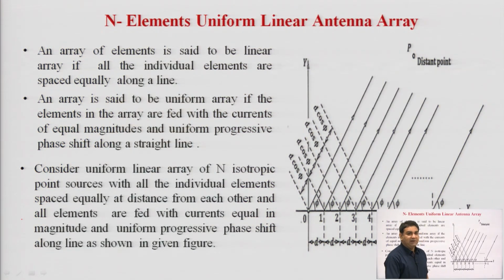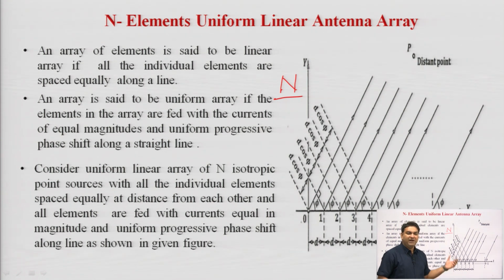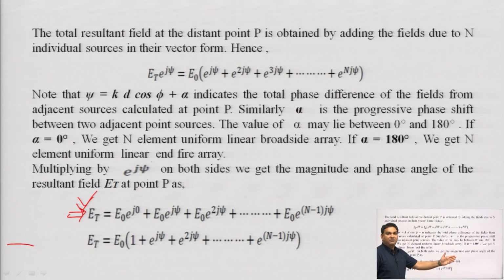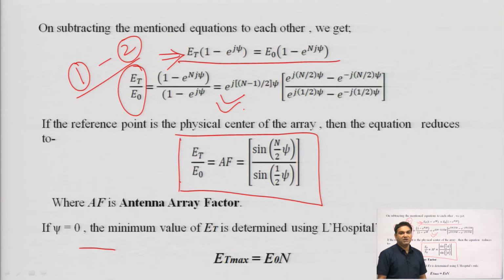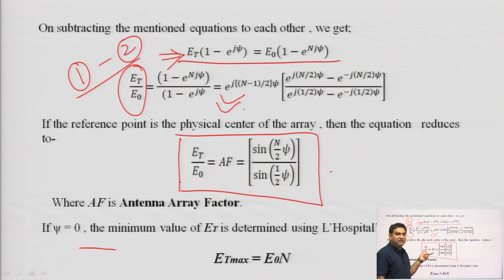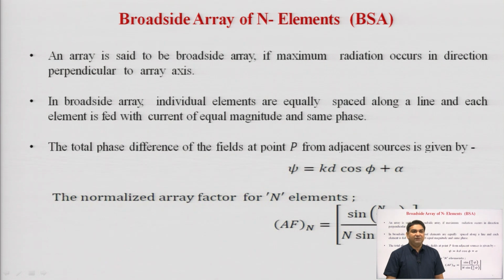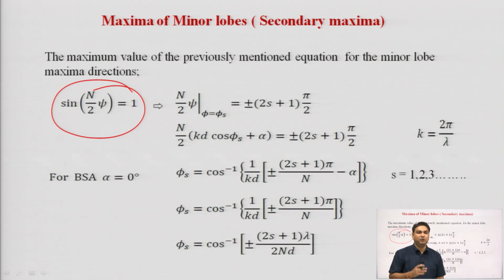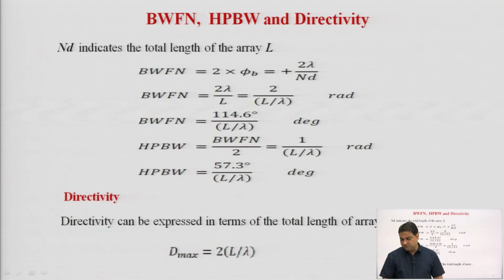Antenna and Wave Propagation | N-Elements Array| AKTU Digital Education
Antenna and Wave Propagation | N-Elements Array|